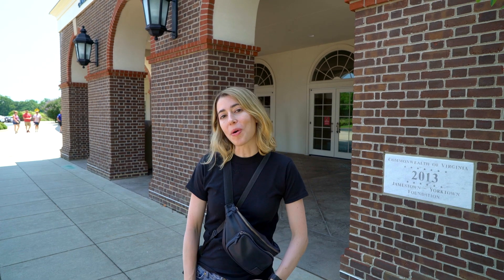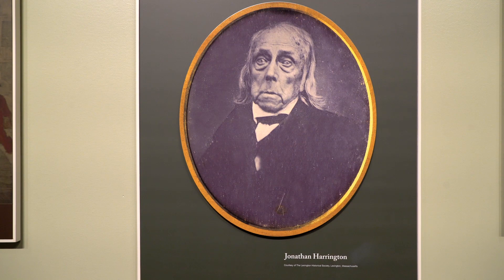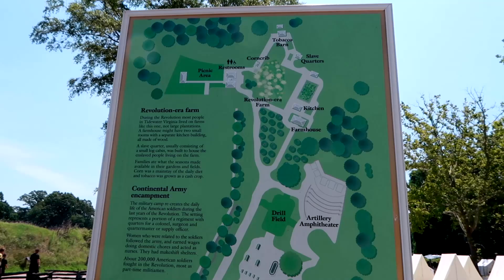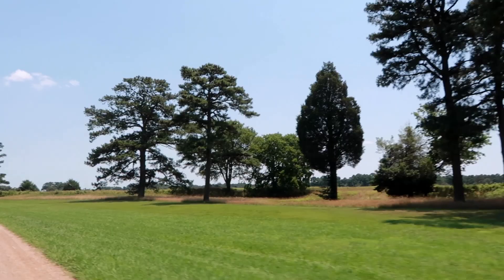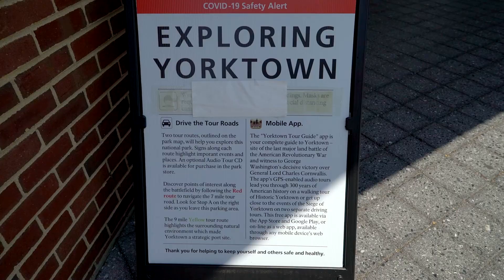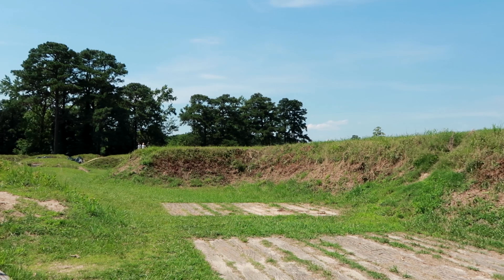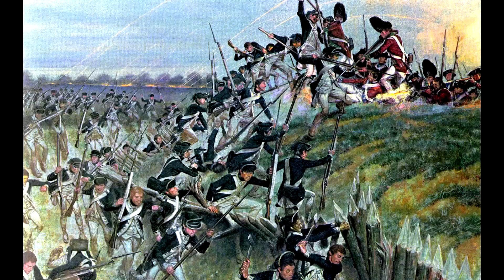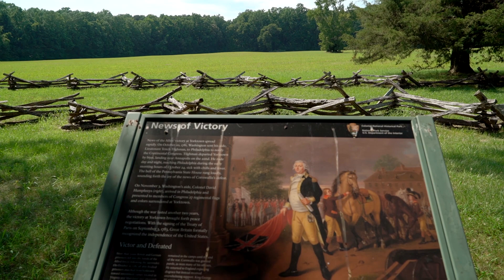Visiting Yorktown | American Revolution Museum & the Siege of Yorktown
Checking out the American Revolution Museum at Yorktown, and the Yorktown Battlefield!